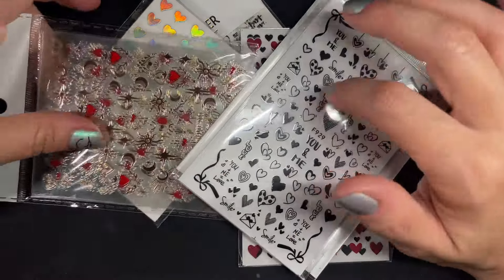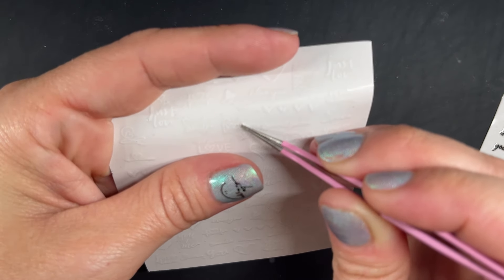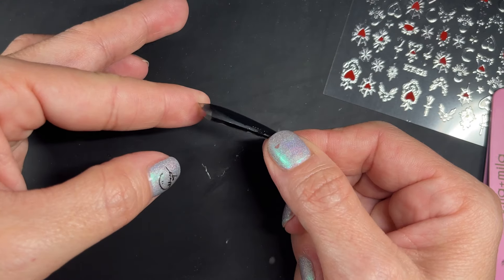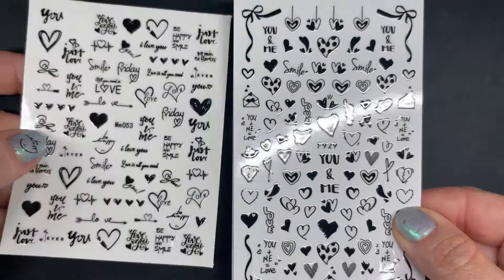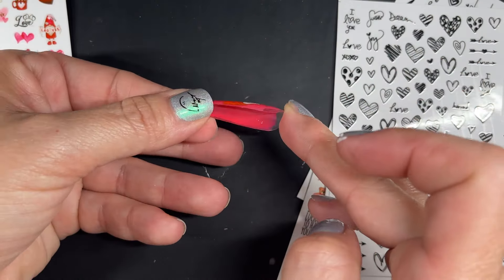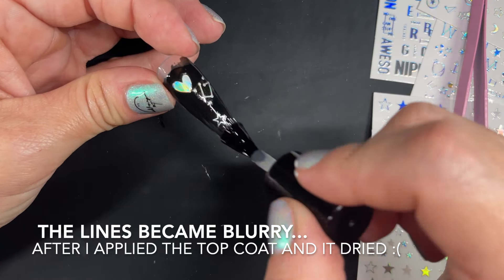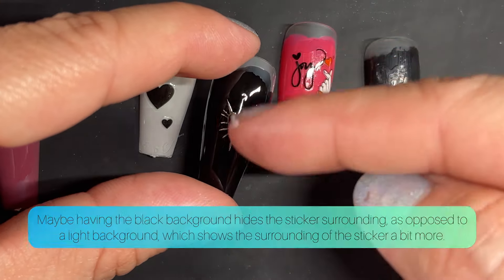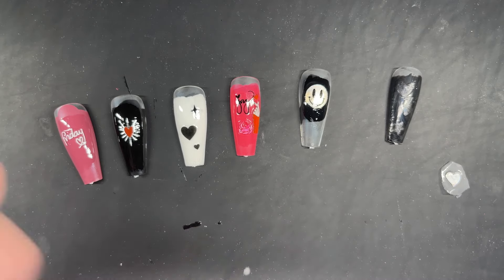Reviewing 5 Amazon Heart Sticker Items! 💖 (One Behaved Weird 👀)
The 4 sticker sets I recommend (in order shown in the video):

Set 1
Set 2
Set 3
Set 4
This 4th set, on amazon doesn't show that it has the other sheets that are watercolor, red, gnomes, etc, but mine had it.  I don't know if this was a mistake or what, because their listing doesn't show it [shrug]

Set 5:
If you want them anyway to use without top coat, this is the listing:

The black and white polishes used are just random generic polishes.  The first other is Angora Cardi by Essie, and the other pinkish one is Weekend Cheers by Lakur/Londontown.

On my nails "Full Scream Ahread" by Mooncat

*** Music Used (ArtList):
BalloonPlanet - Feeling Lucky